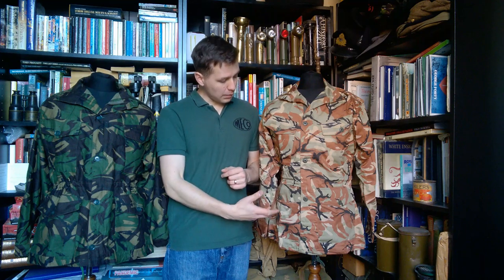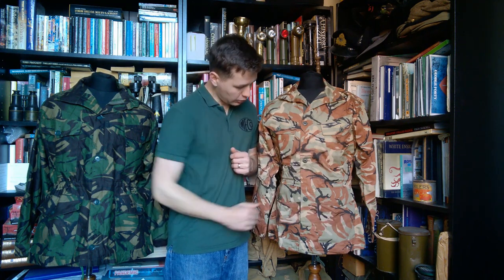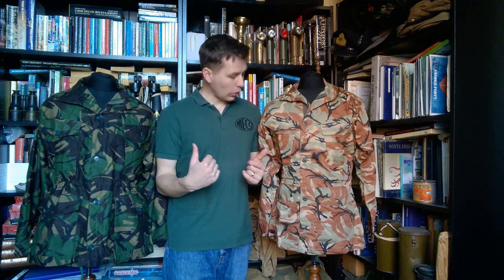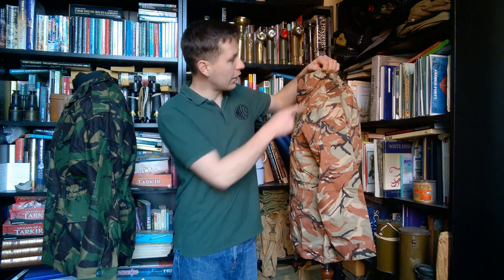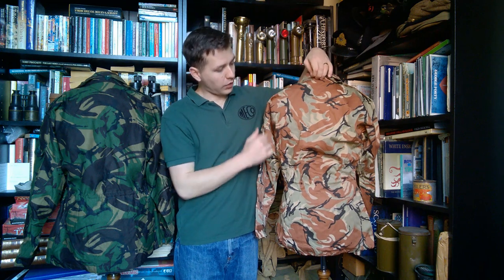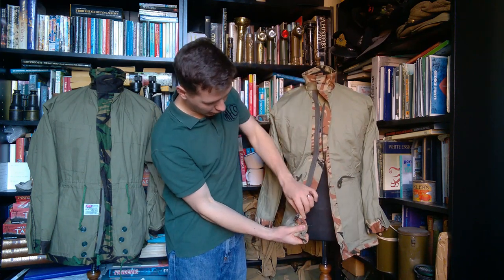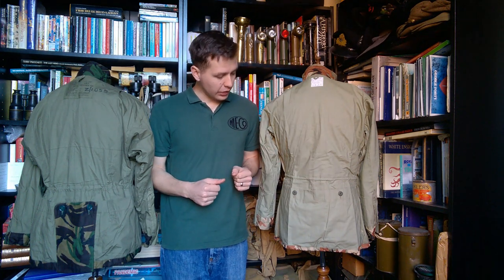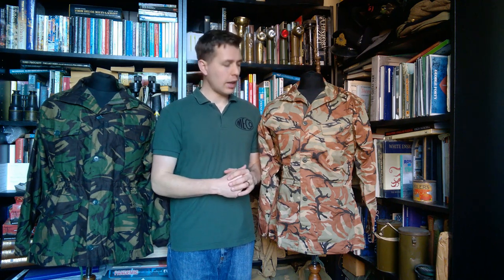Sultan of Oman's Armed Forces 1980s DPM Combat Smock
A SOAF 1980s issue DPM combat smock, compared to its British progenitor.